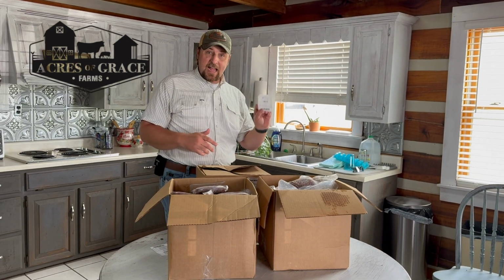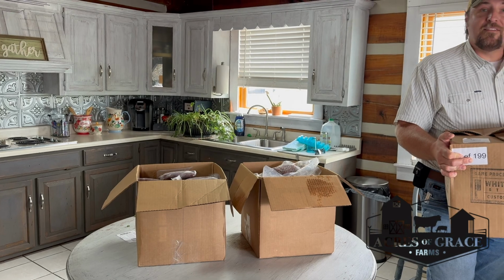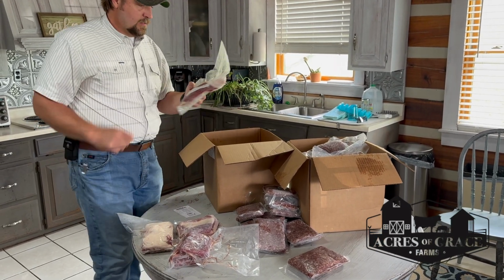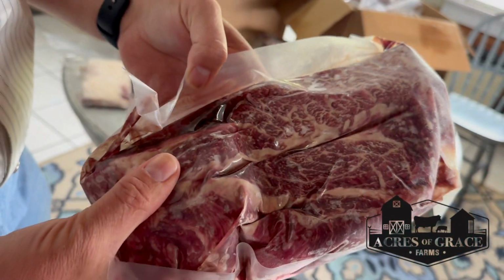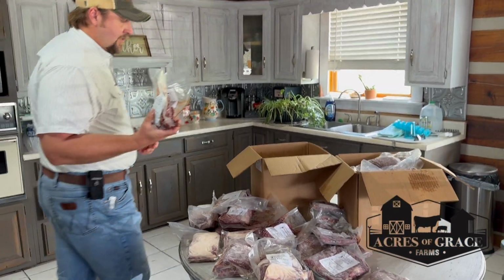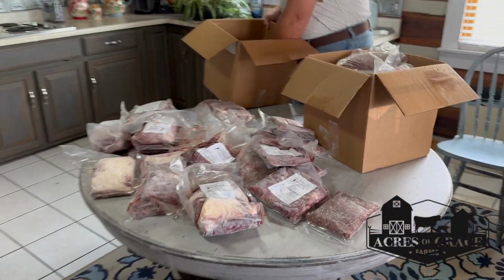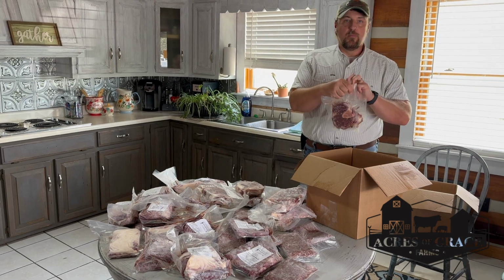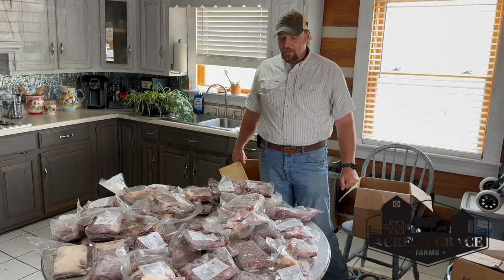What's Inside a Quarter Cow Beef Order? | Cuts, Packaging & More Explained!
Curious about what you actually get when you order a quarter of a cow? In this video, we break down every cut of beef that comes in a quarter cow order—from the steaks and roasts to the ground beef and specialty cuts. We’ll explain what each cut is, how it’s typically packaged, and give you a better understanding of how to use them in your meals. Whether you're thinking of purchasing a quarter cow or just want to know more about beef cuts, this video is for you!!